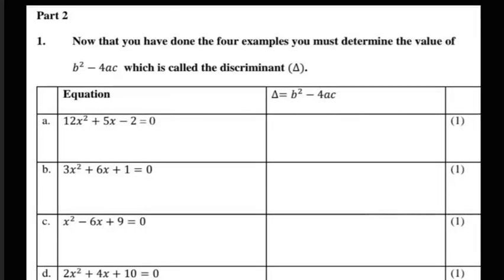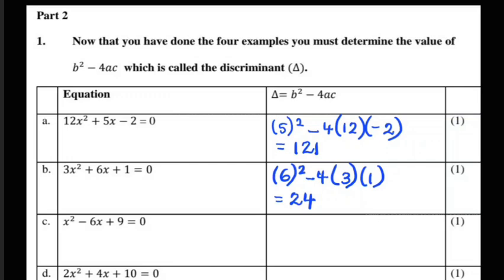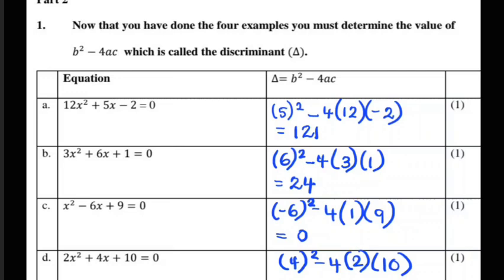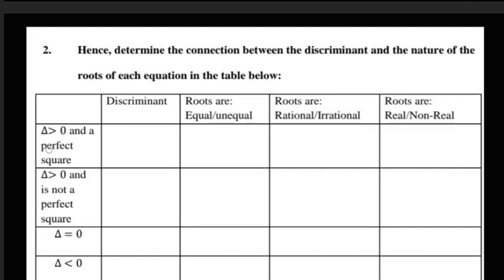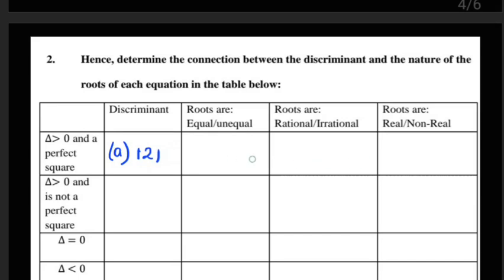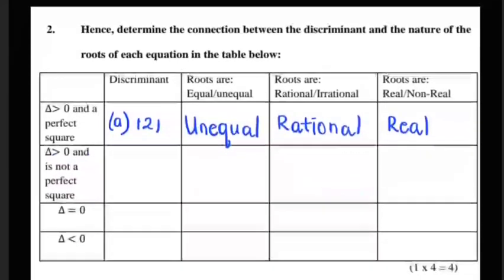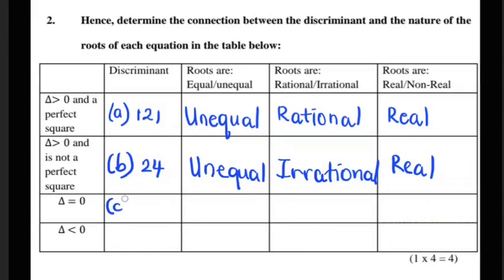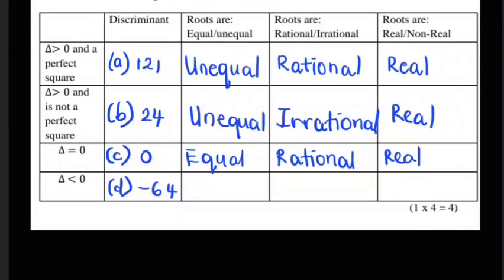Grade 11 Math Investigation Term 1 Section A: Part 2